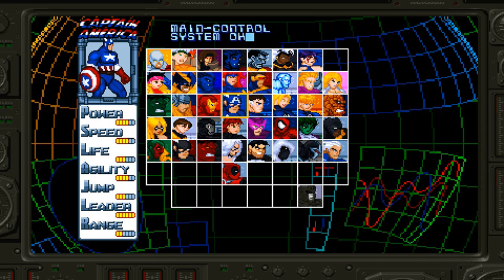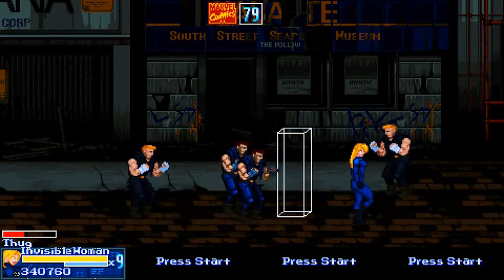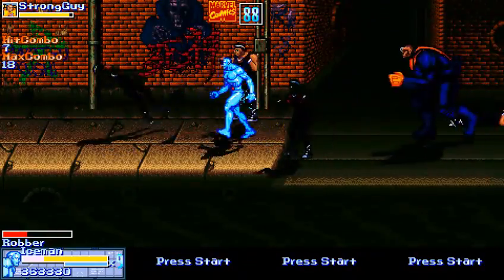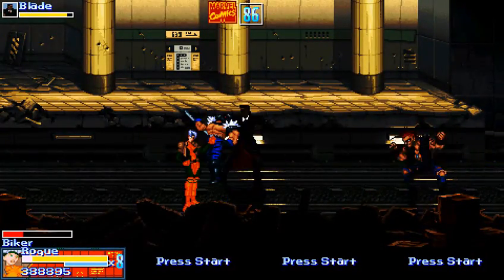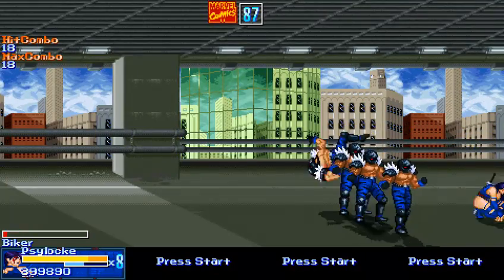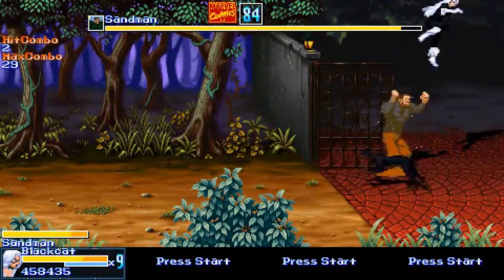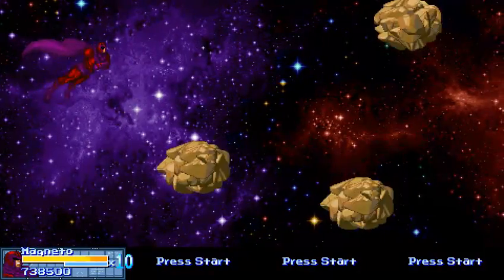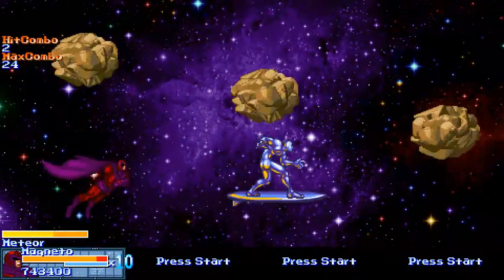Second Look at Marvel First Alliance 2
At the request of ZVitor, I've downloaded and taken a look at the updated version of the Marvel First Alliance 2 OpenBOR mod; I was pleased to find that a number of issues I found with certain characters have since been fixed... and amused to find a few more quirks along the way with others I had overlooked last time around.

@ManyNinjas on Twitter
for more videos and updates.